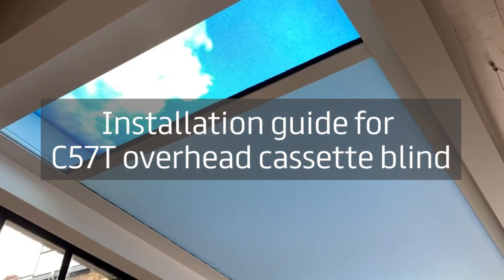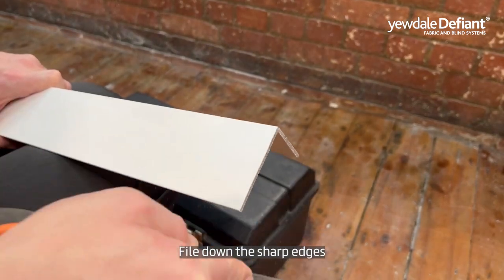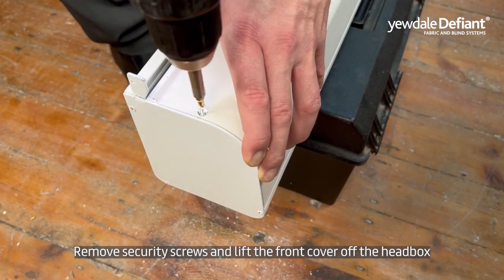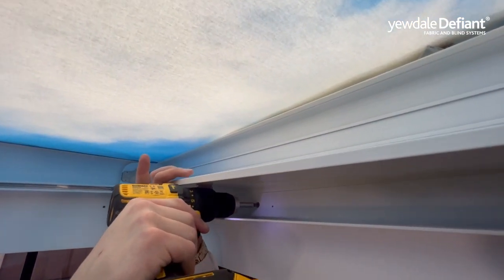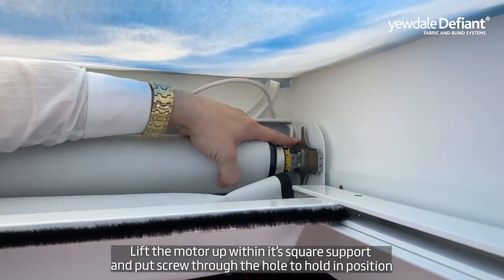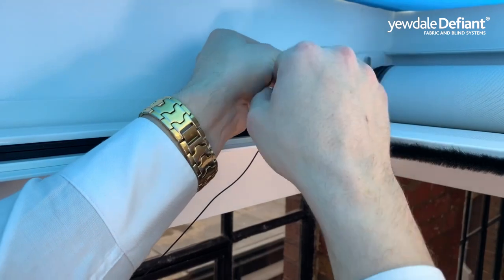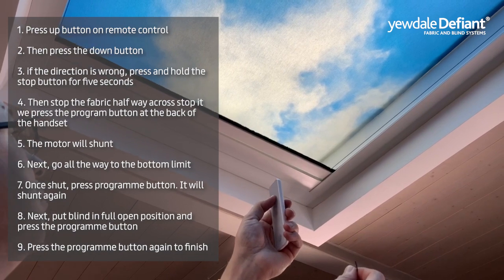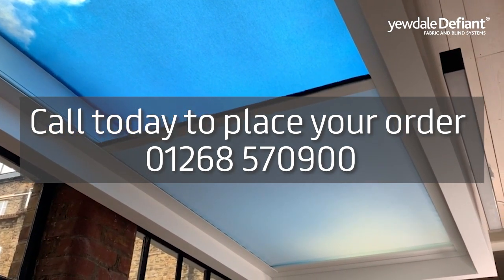C57T Overhead Cassette Blind Installation Guide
We hope you will find this installation guide useful.